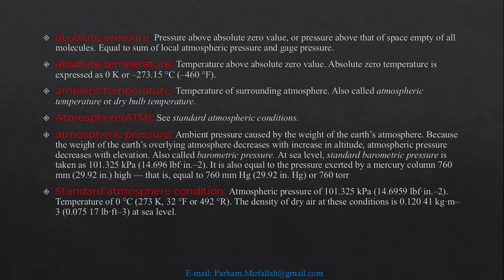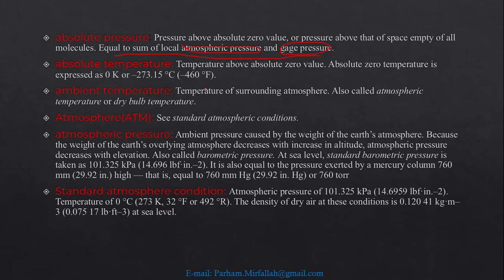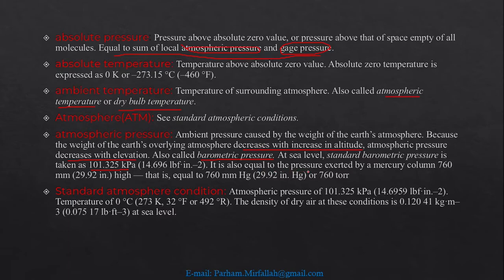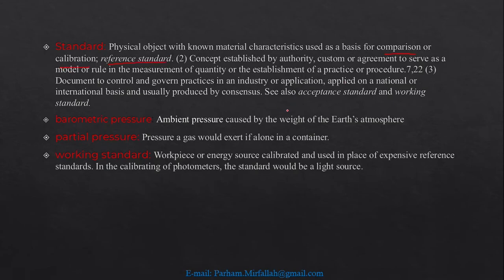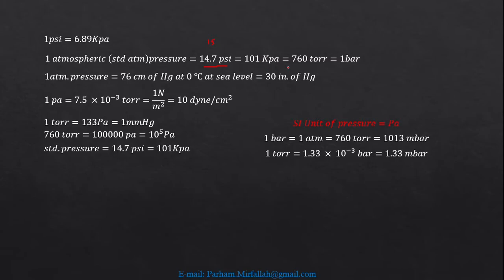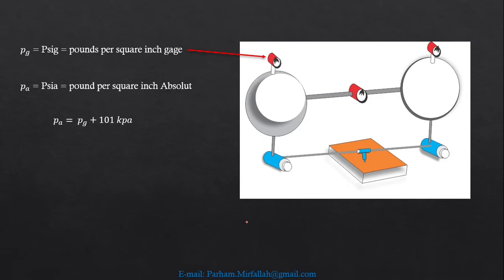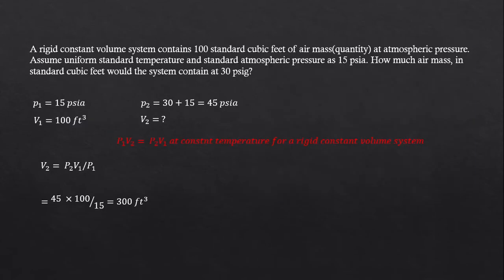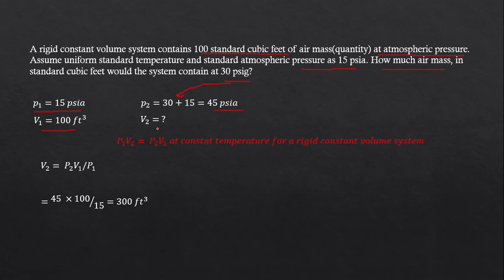sec2 Leak testing course(terminology)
In this course you will learn leak testing in new way, I try to learn you the missing point that could help you to improve your knowledge and help you to achieve your goal.